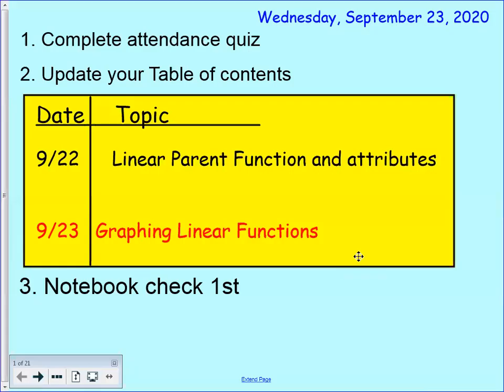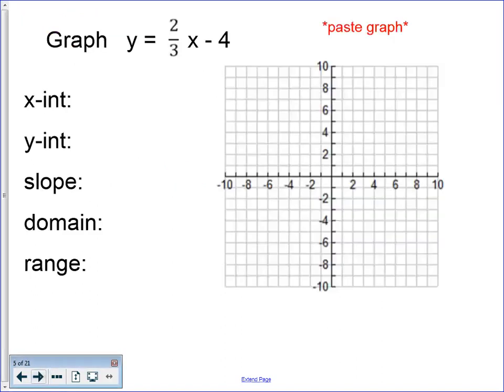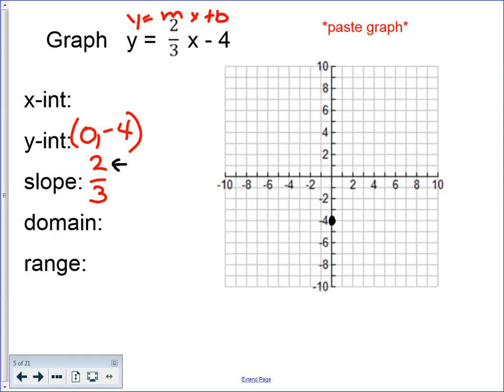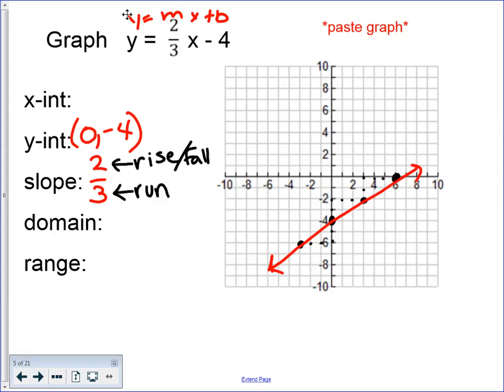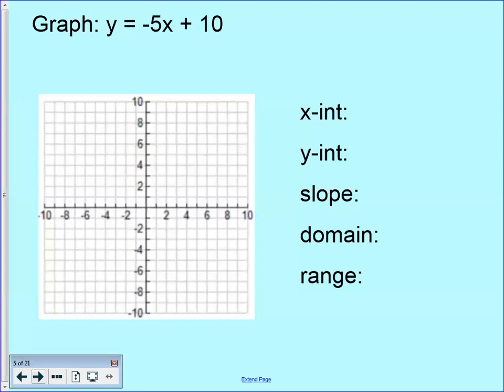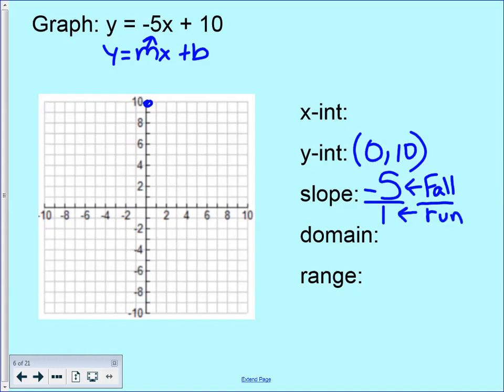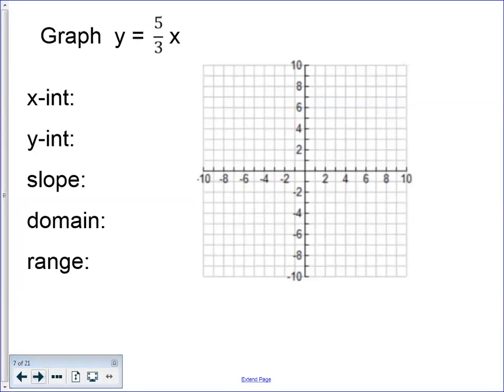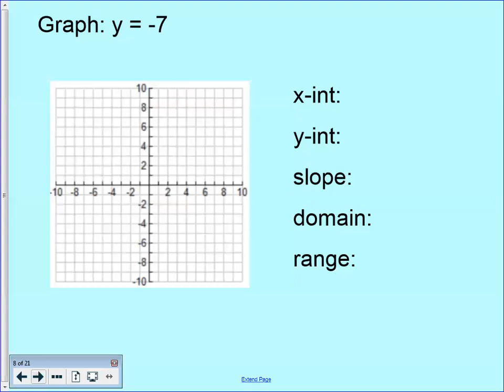Graphing Linear Part 1